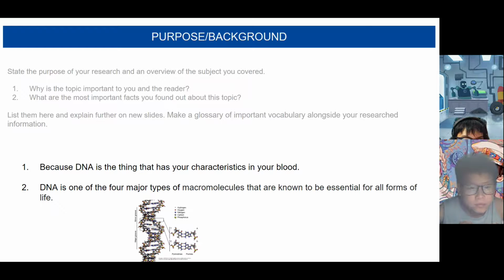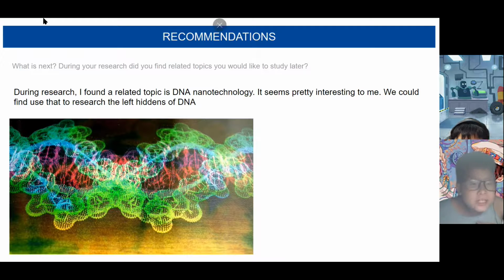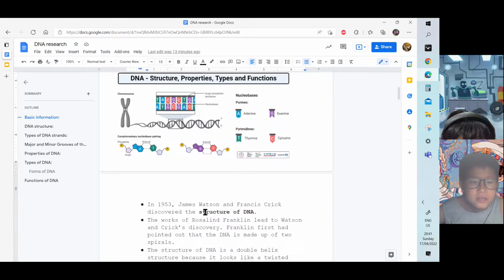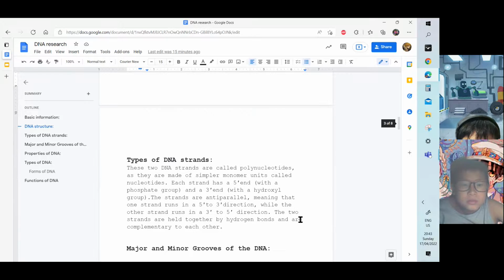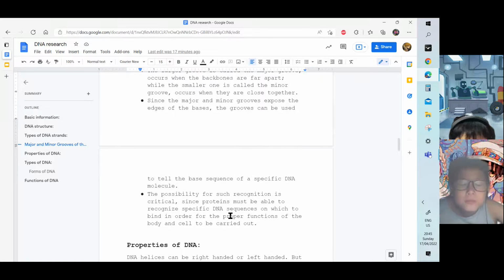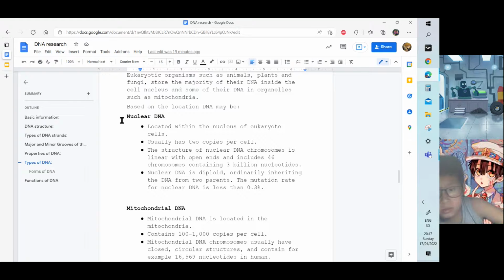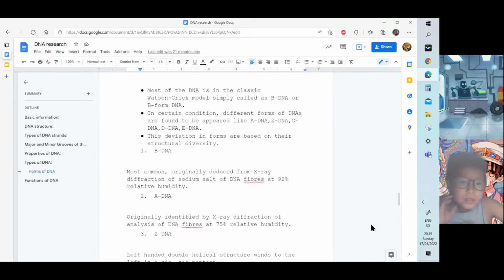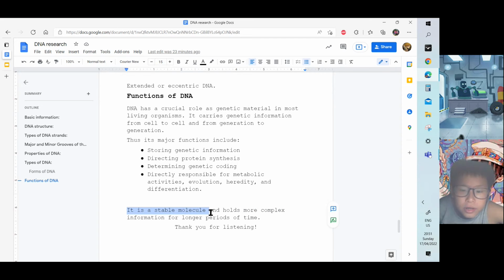6.1 - Fabian, NhatMinh, DuongLam - DNA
A project of Hà Tôn Nam Fabian (Fabian), Huỳnh Nhật Minh (Jack), Nguyễn Dương Lâm (Lam).
Class: 6.1